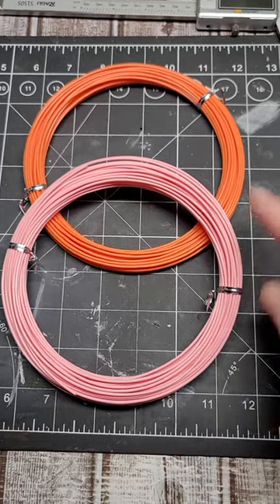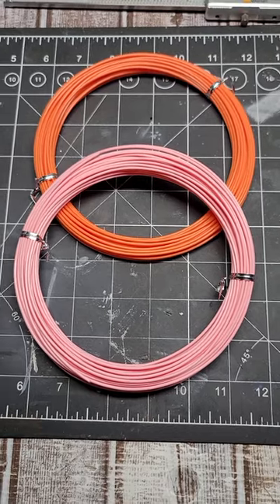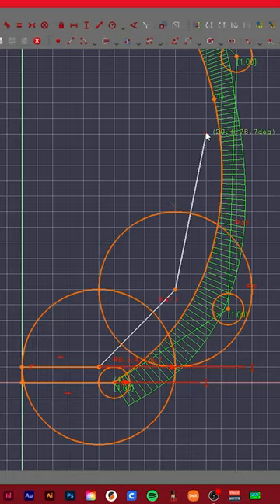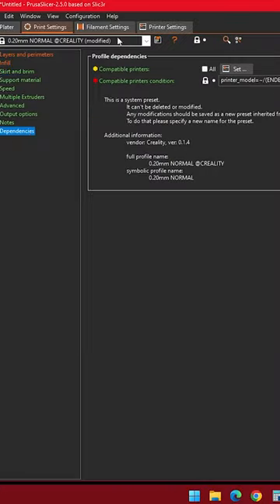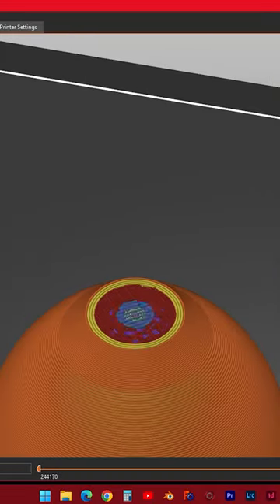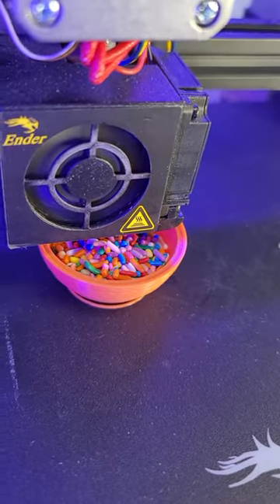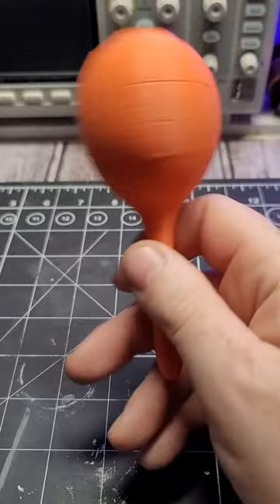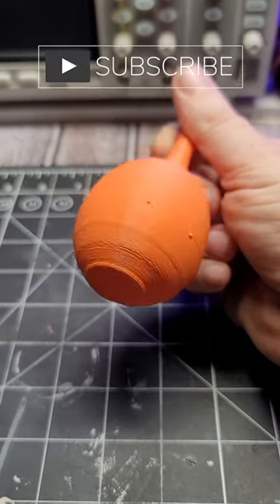3D PRINTING a MARACA W/Sprinkles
3D PRINTING a MARACA W/Sprinkles
using 3d fuel filament